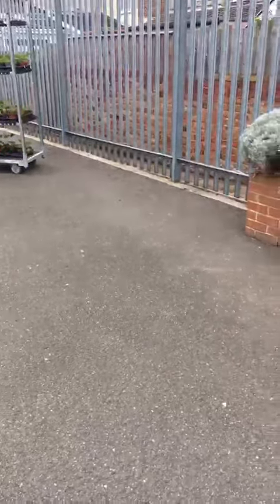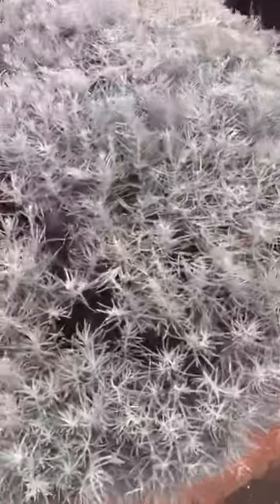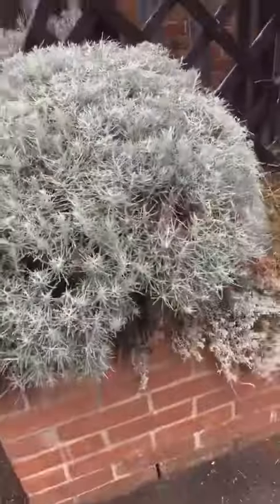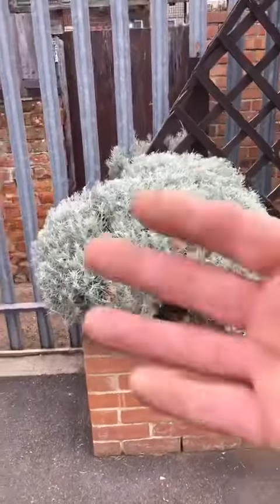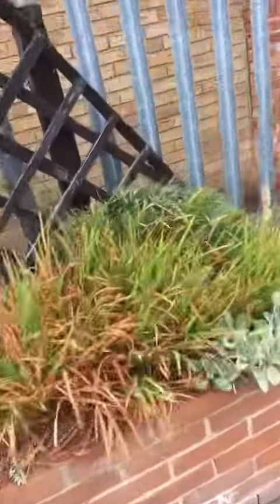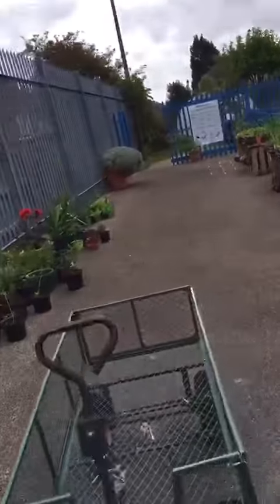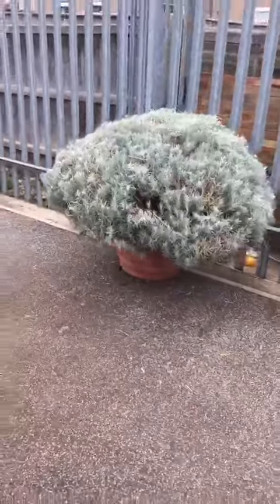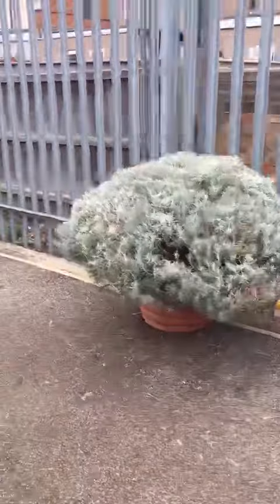Chop back any flowering shrubs before it gets too late in the season